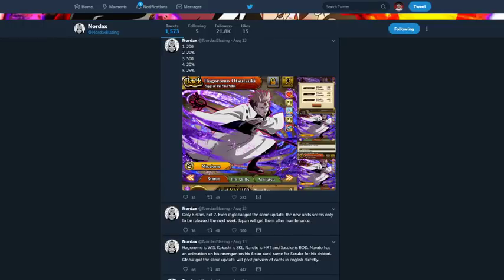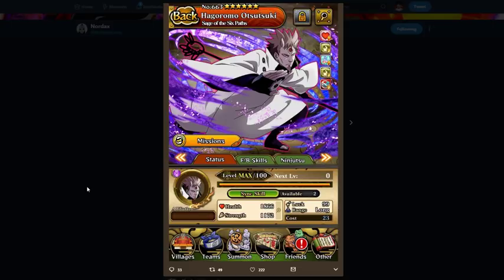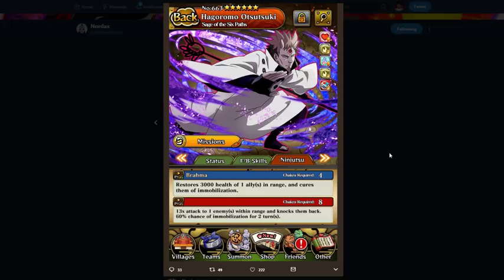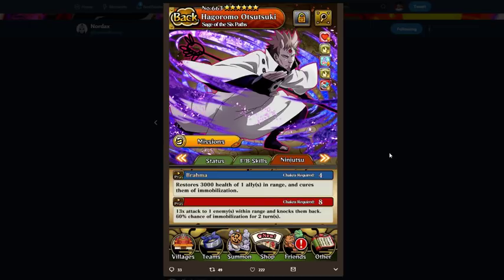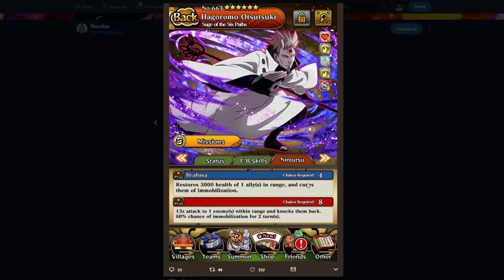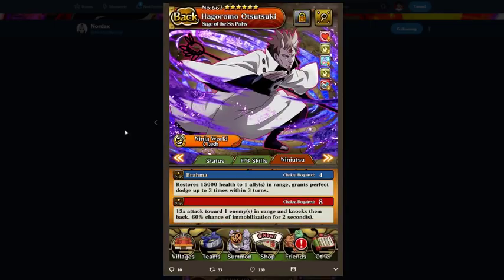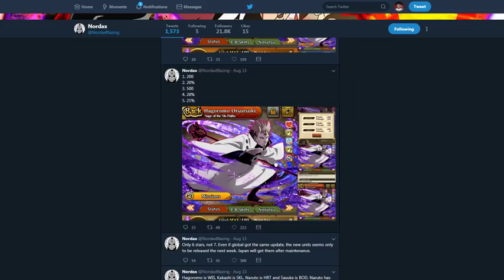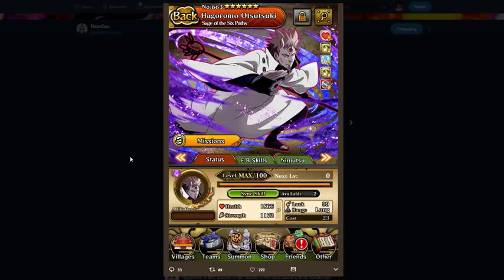INSANE WISDOM BURST HEALER! IS HE WORTH THE GRIND?! NARUTO BLAZING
Title: INSANE WISDOM BURST HEALER! IS HE WORTH THE GRIND?! NARUTO BLAZING

*Links:

[DISCORD] I deleted it. People are so petty.
[PSN] Jamar_Jets